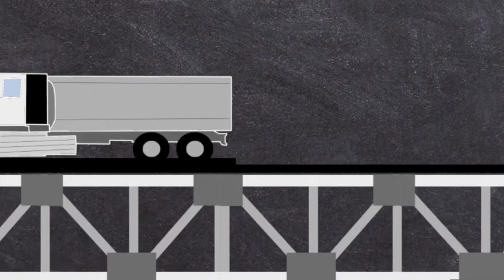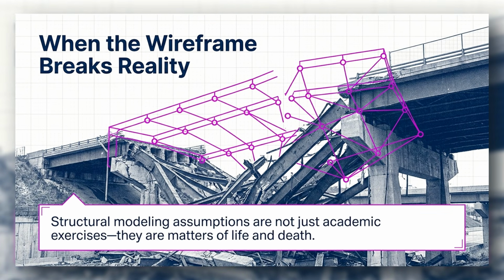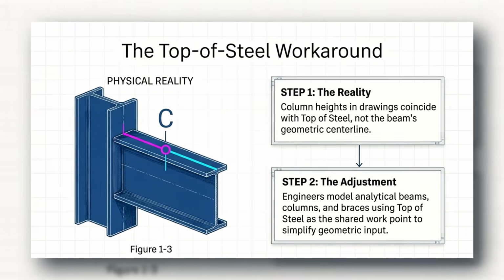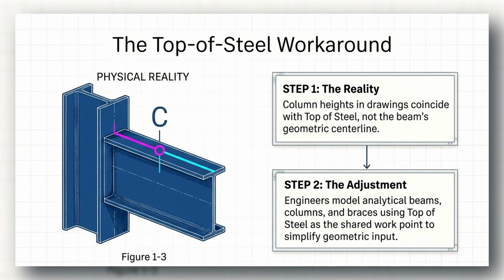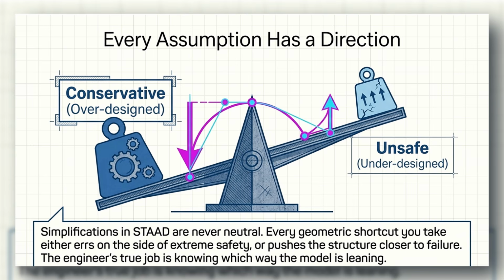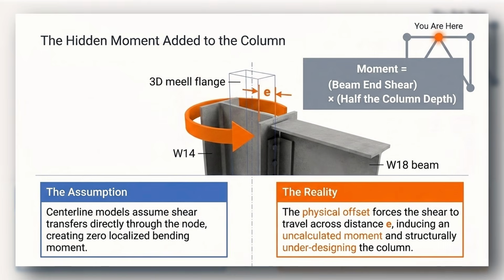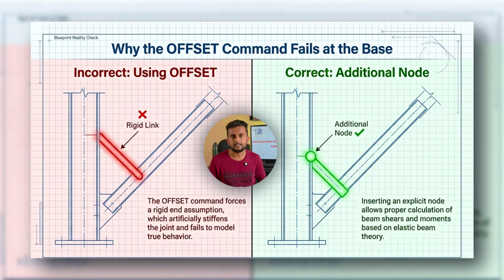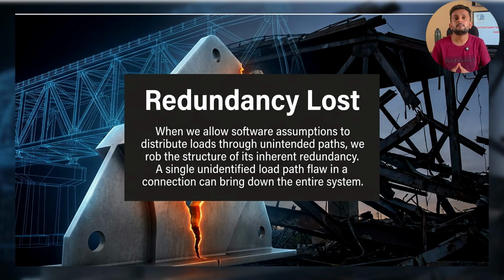PART 1 OF 4 —Your Center line Model Is Wrong. Here's What STAAD Actually Sees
In 2007, the I-35W bridge in Minneapolis collapsed during rush hour, killing 13 people. The investigation traced it back to a connection that was never checked for how its members actually behaved together. That same gap exists in almost every STAAD model you build, and most engineers never learn to see it.

In this video, we open up the real difference between the physical structure and the analytical model STAAD actually creates. You'll learn why centerline modeling can quietly stiffen or soften your structure, how connection eccentricity adds moments your model never asked for, and exactly how to use STAAD's OFFSET command the right way, including the two-pass workflow experienced engineers use to catch what OFFSET alone can miss.

This is Part 1 of a 4-part STAAD.Pro modeling series for structural engineering students and young engineers who want to actually understand what the software is doing, not just click Analyze.

In this video:
0:00 The bridge collapse that started this series
Physical model vs analytical model in STAAD
Centerline modeling and why it matters more than you think
Top of steel work points and the slab mismatch problem
The three connection eccentricity details every engineer should know
STAAD OFFSET command explained, step by step
When to insert a node instead of using OFFSET

Part 2 of this series covers the load path trap, INACTIVE MEMBER, and MEMBER RELEASE commands, coming next week.